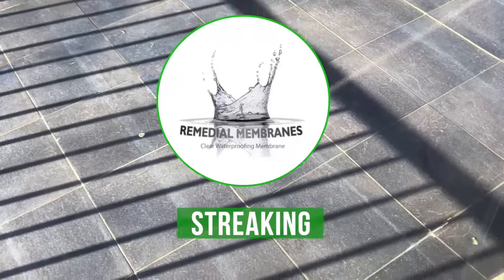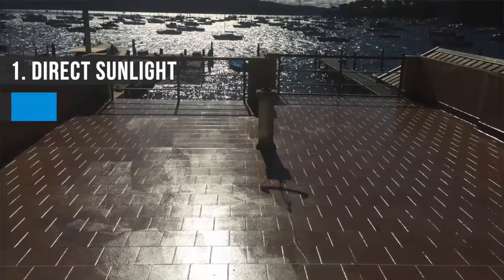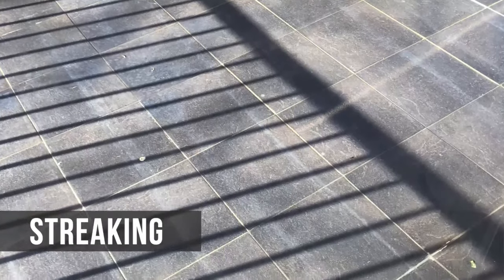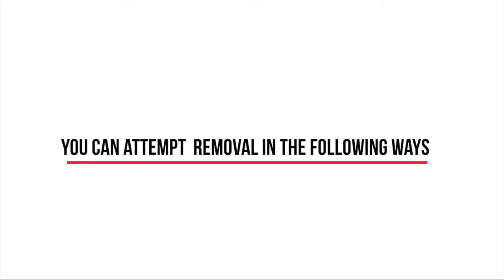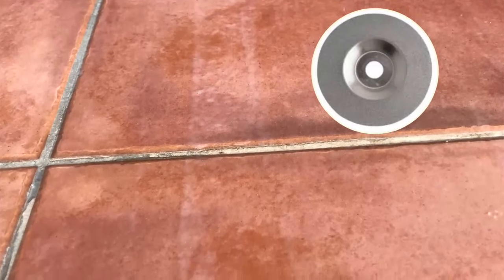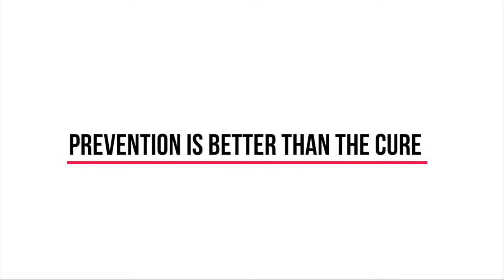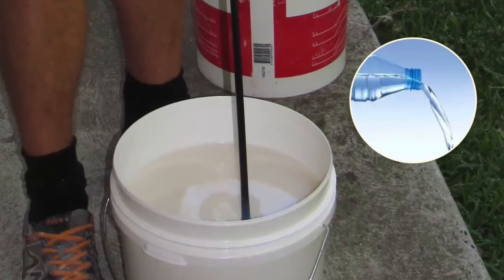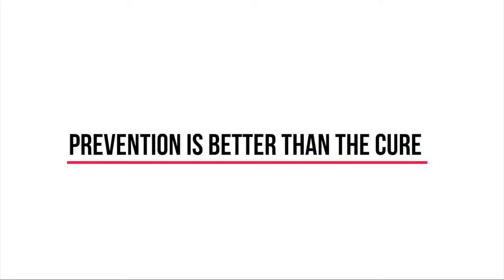Waterproofing Tips: How to Prevent Streaking When Applying Waterproofing Membrane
The only real issue Clear Waterproofing Membrane has is with product streaking as the membrane cant be removed we focus on how to prevent it occurring rather than to repair it. Watch the video now to see how.

This video is part of an online training course for experienced or licensed contractors to become Accredited Installers of the Clear Waterproofing Membrane.